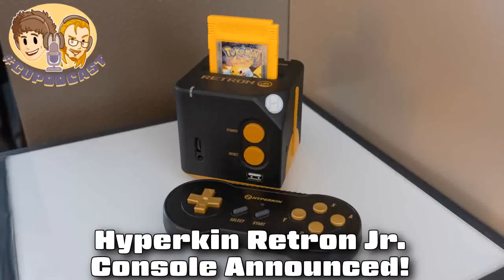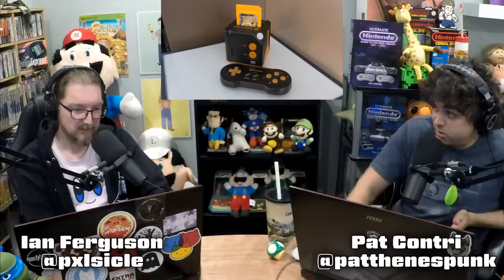Hyperkin Retron Jr. Game Boy Console Announced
The Retron Jr. Game Boy console was announced at CES by Hyperkin.